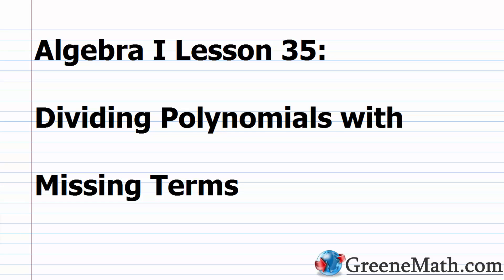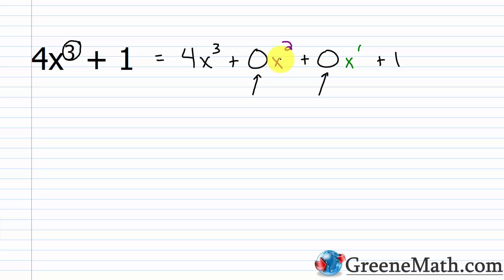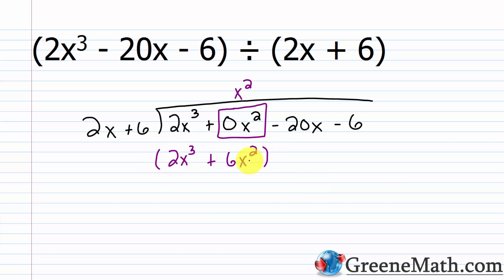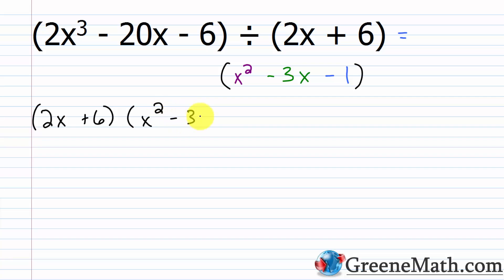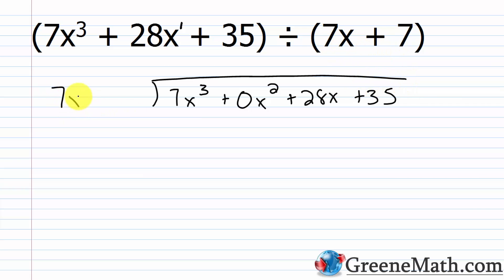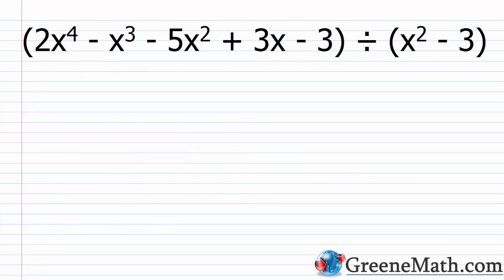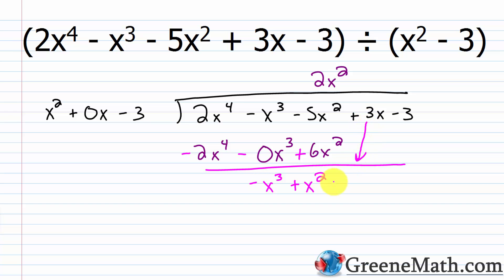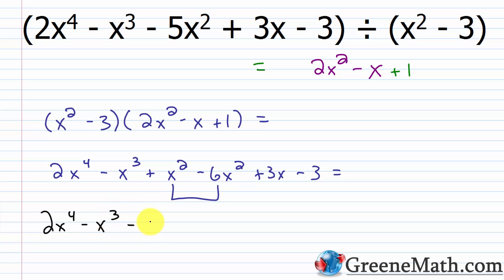Dividing Polynomials with Missing Terms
In this video, we learn how to divide polynomials when terms are missing. To solve this problem, we write 0 as the coefficient for any missing terms. After this is done, we setup and perform the polynomial division in the usual way.